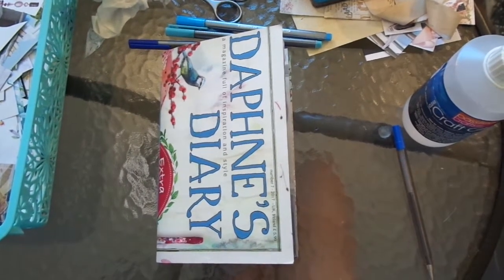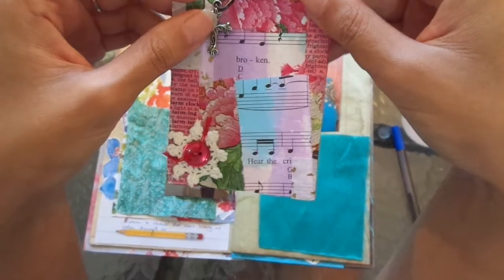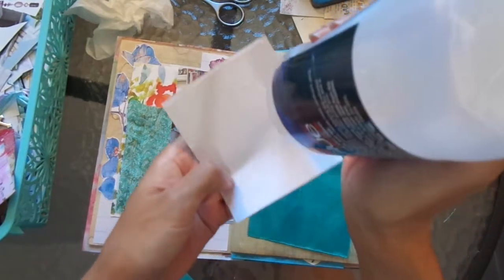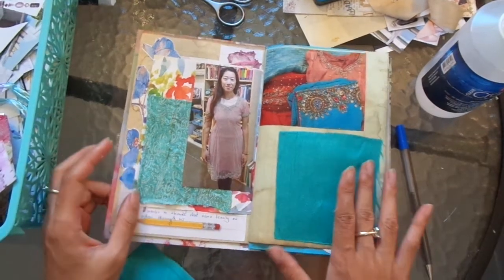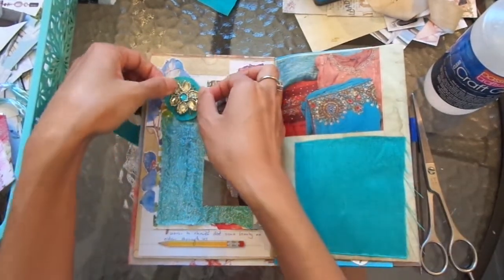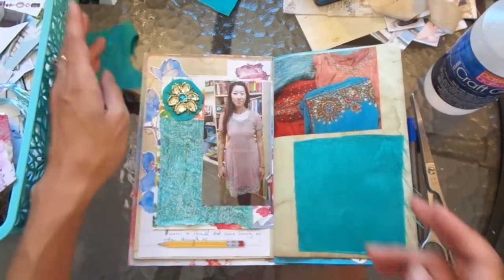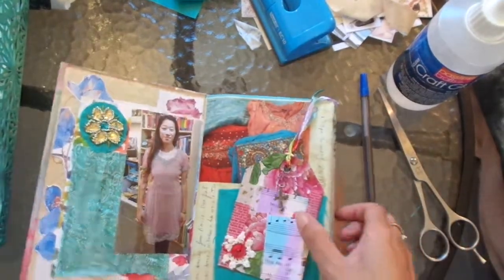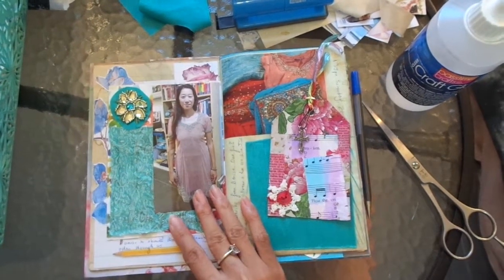Junk journal with me: Boho fabric and princess dress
Loved putting this page spread together documenting the gorgeous material Denise sent me and the surprise that one fit.